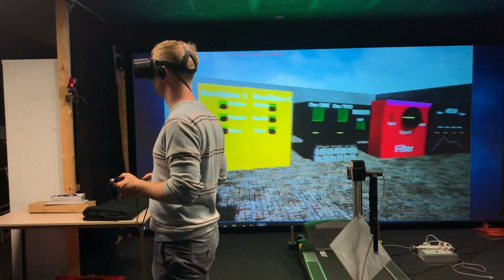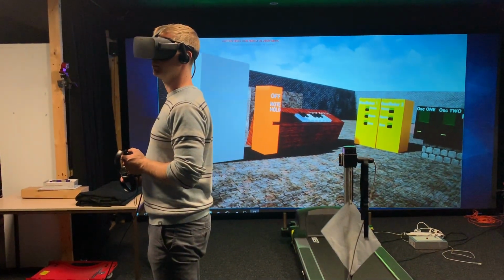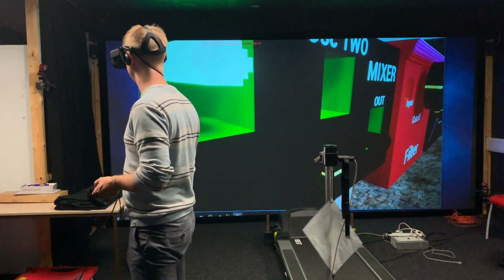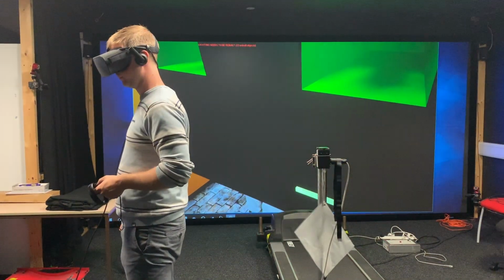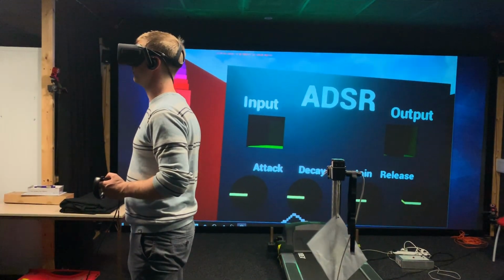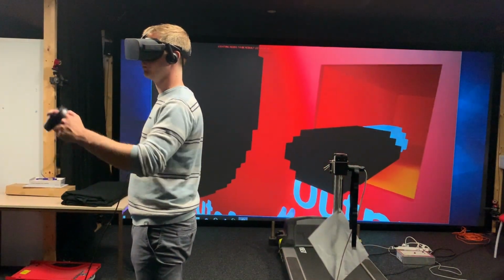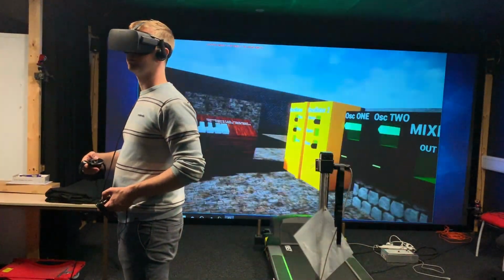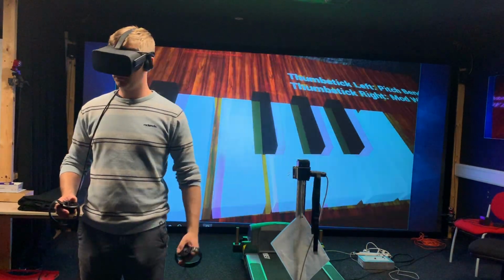VR Synthesiser Tutorial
This tutorial was made in Unreal Engine 4. For a peek at the blueprints, the time stamps for which they appear are: 2:09, 6:00, 6:51, 7:33, 8:43 and 9:57.
Feel free to skim the rest through to those parts for a good idea of what this tutorial for a synthesiser offers.